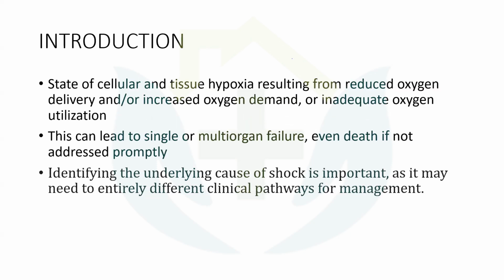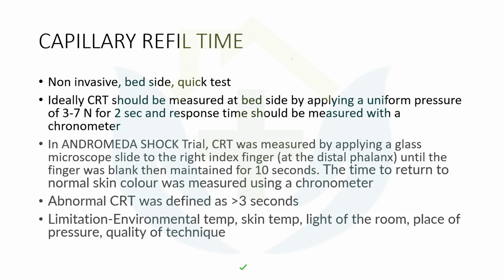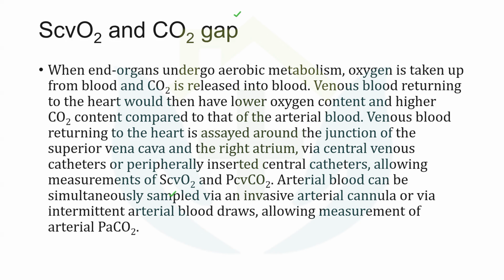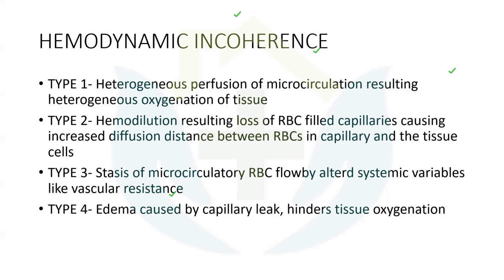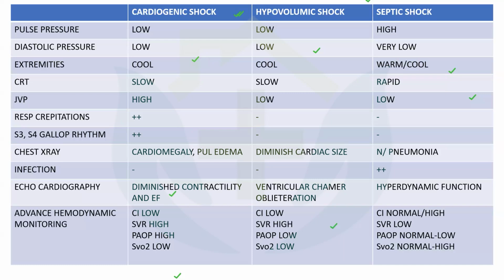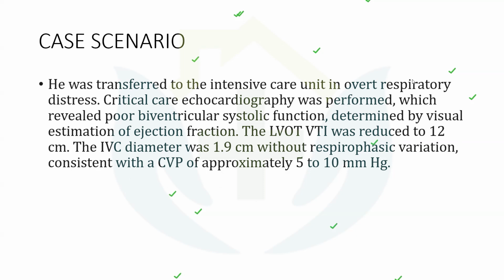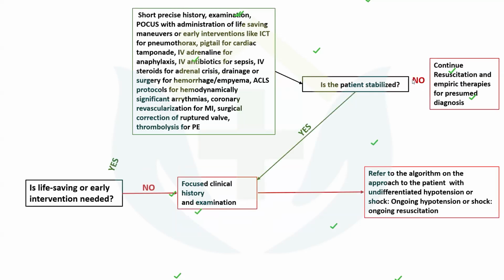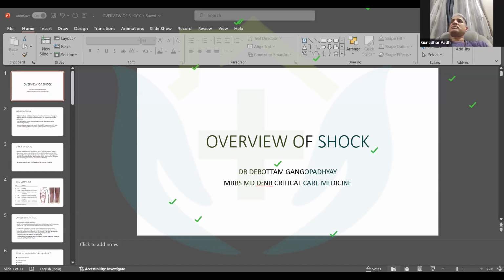Master in Critical Care | Topic- Overview of Shock | Ft. Dr. Debottam Ganguly | Tuesday Special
Welcome to Farz Auxiliar Academy!

TOPIC- OVERVIEW OF SHOCK | SPECIAL DIRECTIVE CLASS
SPEAKER- DR DEBOTTAM GANGULY
MODERATOR- DR DALIM KUMAR BAIDYA

We invite you to join our WhatsApp group for our ongoing discussion, updates & networking with fellow aspirants.